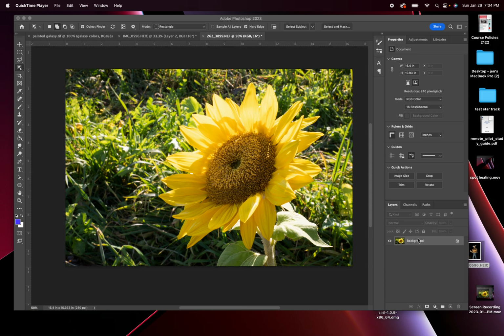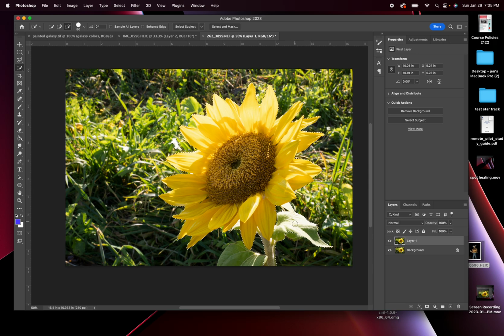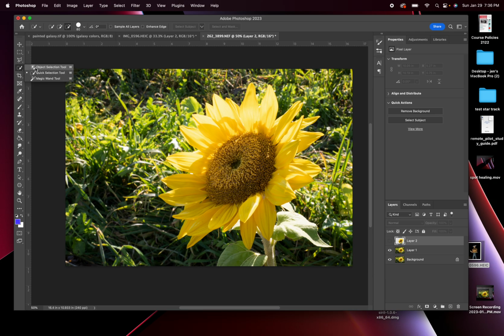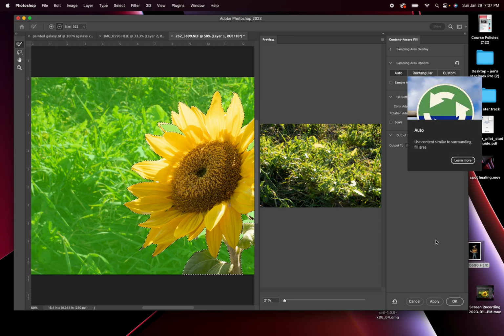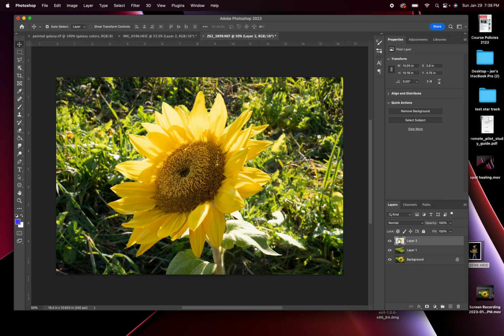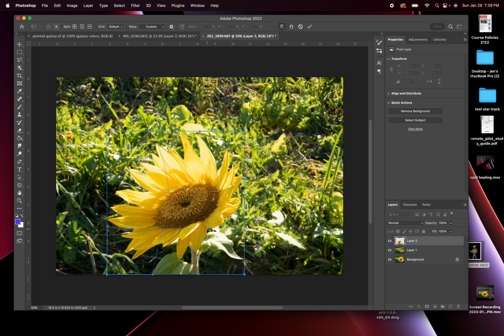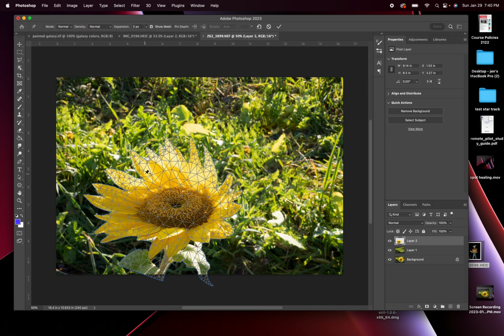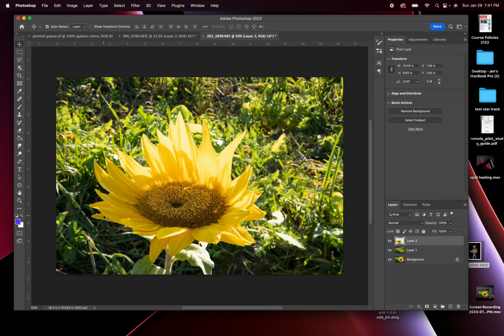object select & transform tool